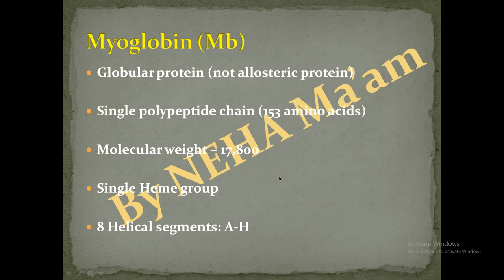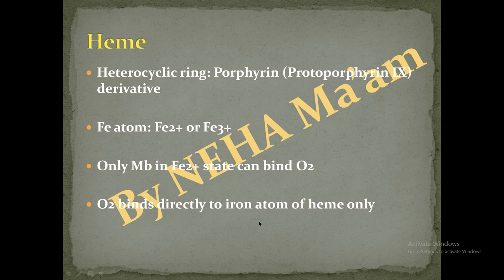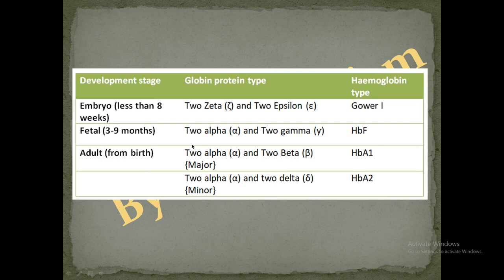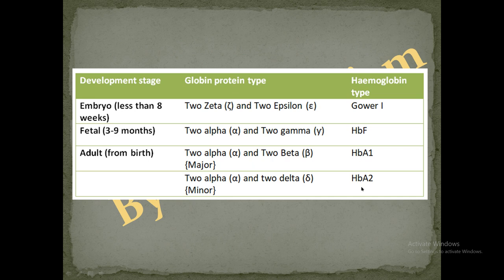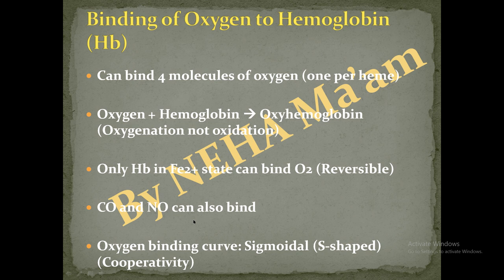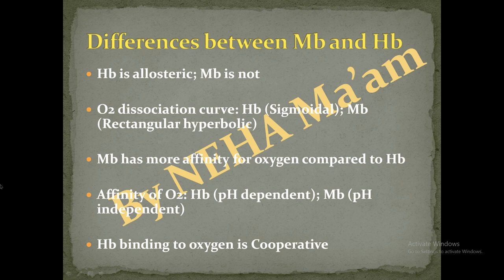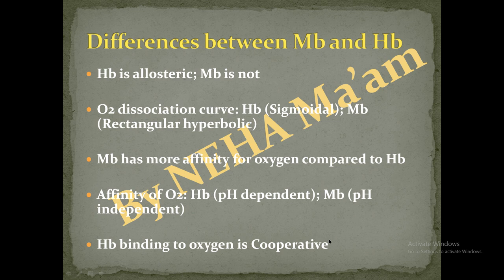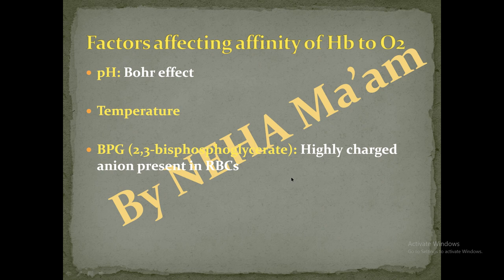Myoglobin and Hemoglobin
Hi all,

There are more videos in CSIR NET Life Sciences series please watch those too.

Thanks & Regards
Neha